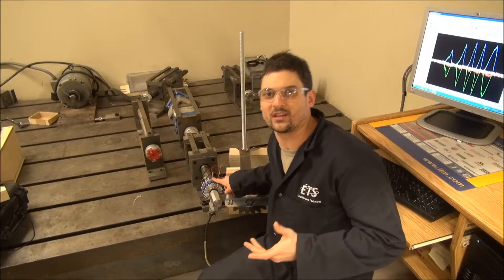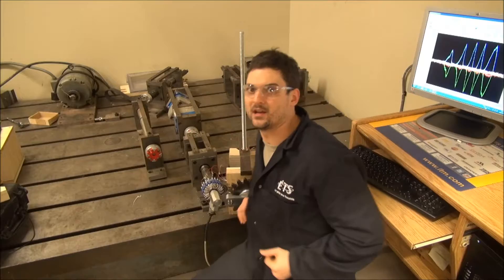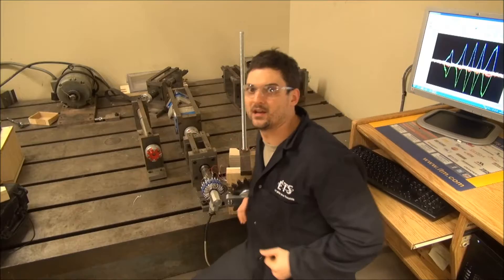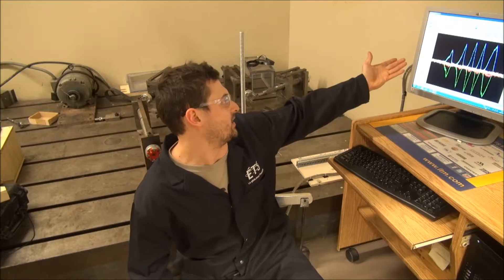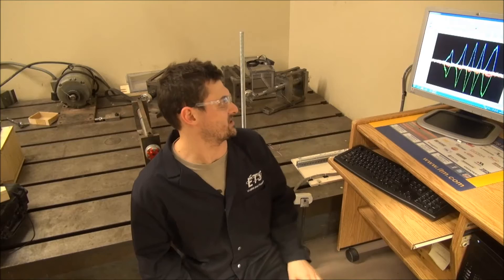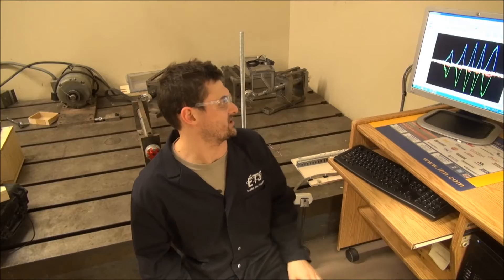2016 Scholarship Recipient Louis David ARchambault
AGMA Foundation 2017 - Big thanks from LouisDavid Archambault